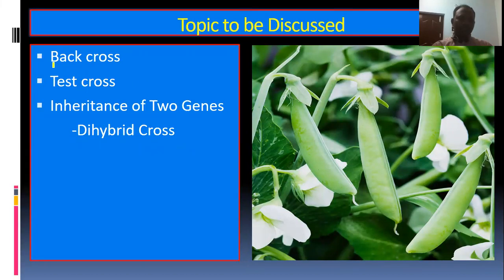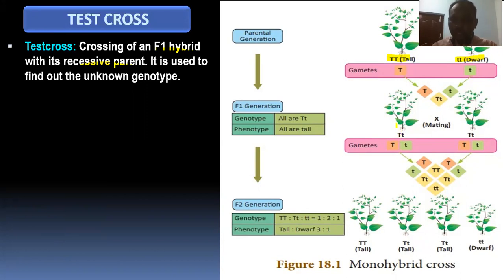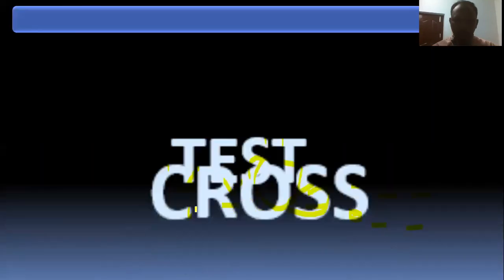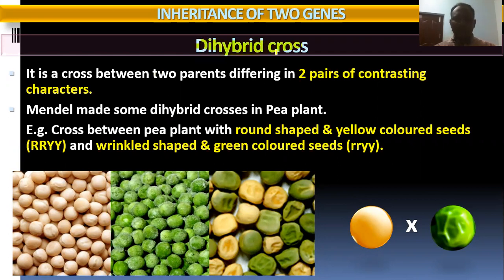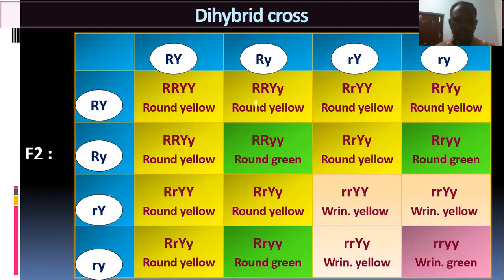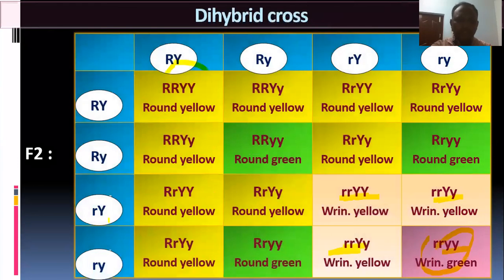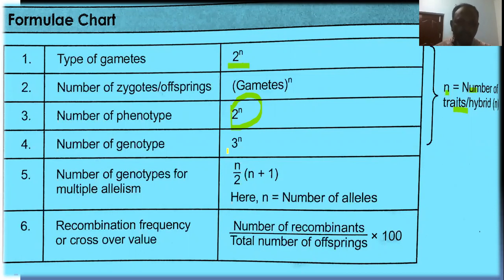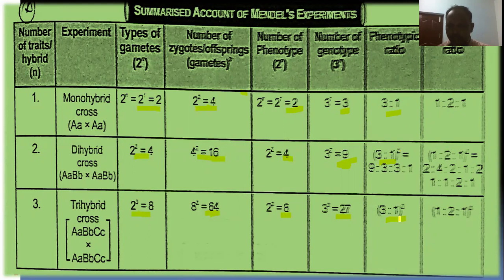BOTANY GENETICS DIHYBRID PART III